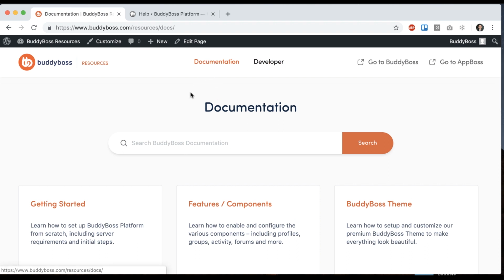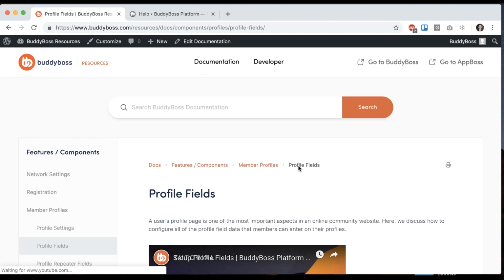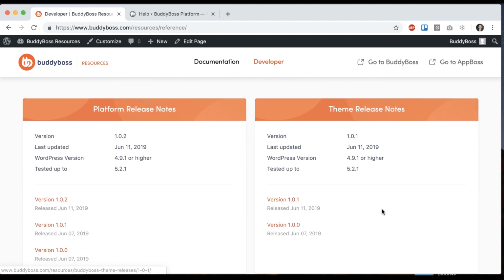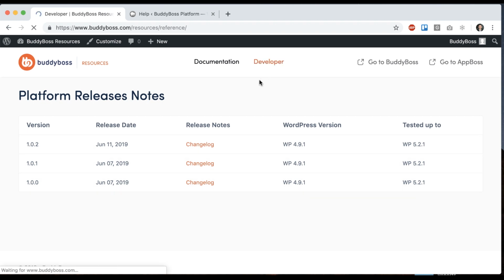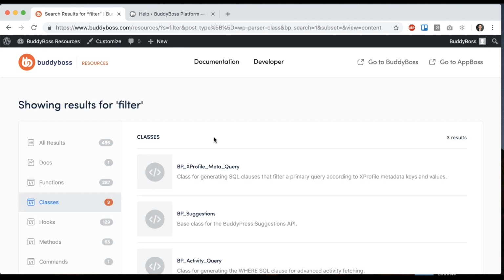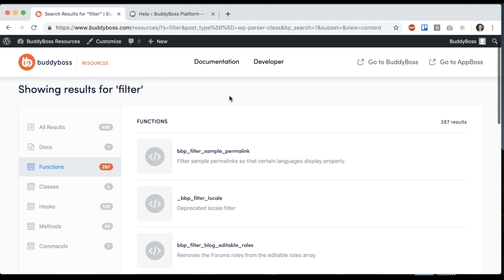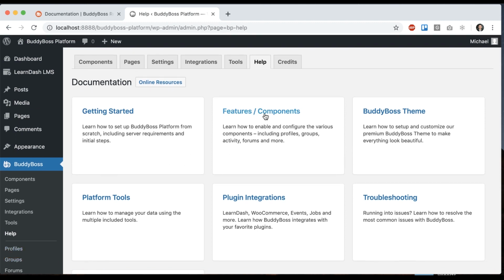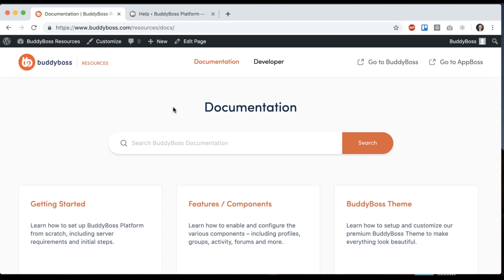How to use development resources on our website?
In this video, you will learn how to use our resources website and also how to search through our developer documentation and release notes. Note that the "Developer" tab has been renamed to "Code Reference" and moved to a sub-menu under the "Documentation" tab.